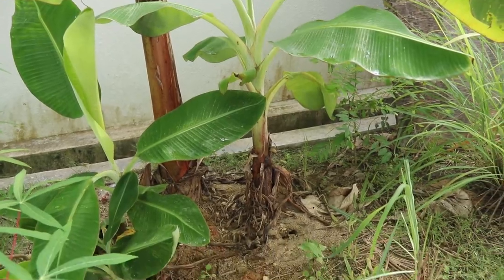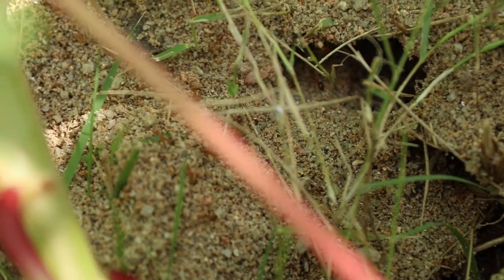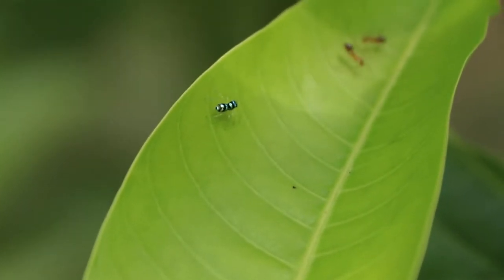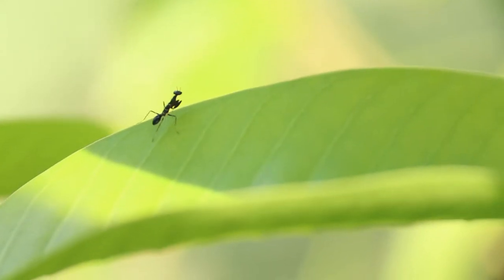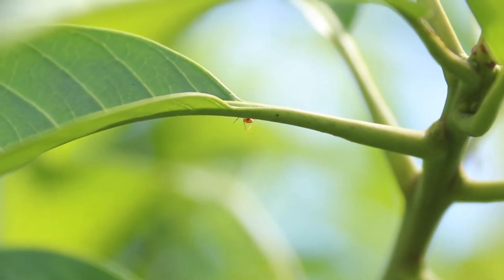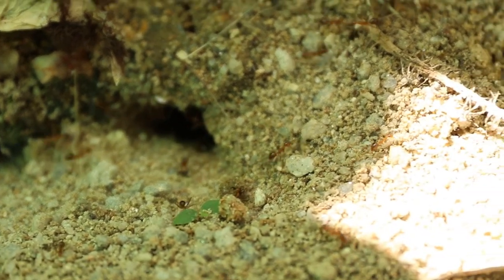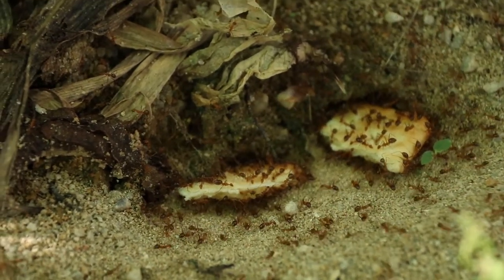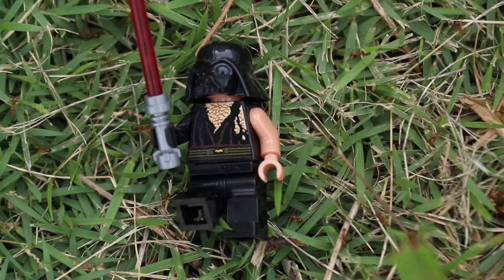Amateur nature documentary film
For a college assignment. Not the best audio quality. Not the best voice for a voice-over either. But try to enjoy